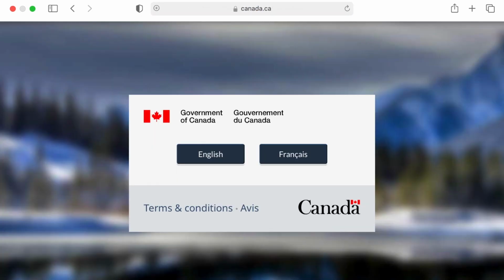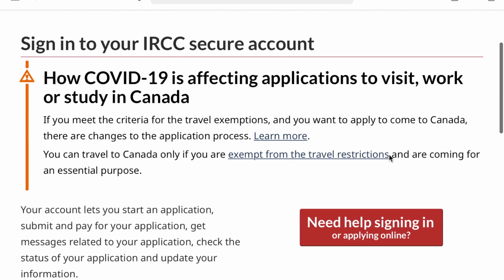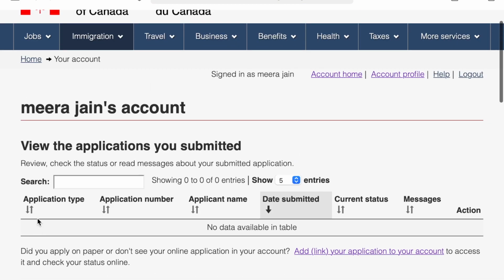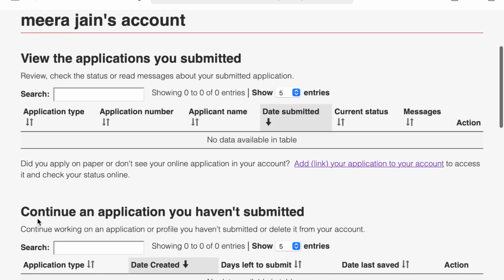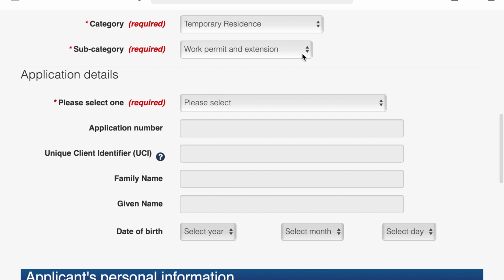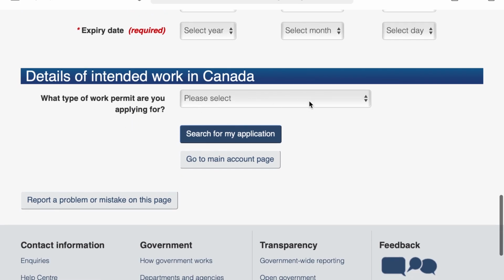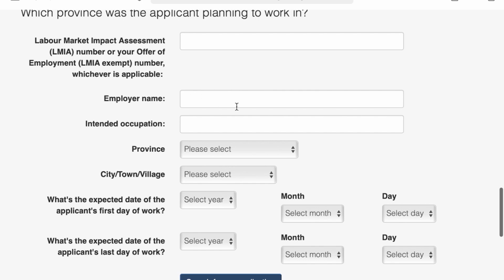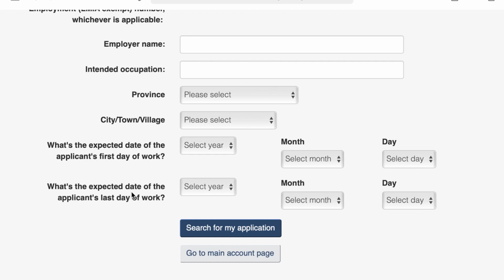How to link offline/paper based Canada work permit application to your account(online) CIC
This video is about link offline or paper based work permit/visitor record extension application for Canada online or to your account on CIC. Also, explained how to create account to link the application.